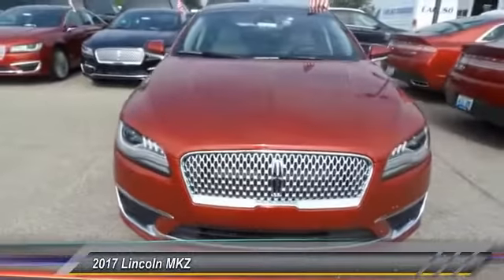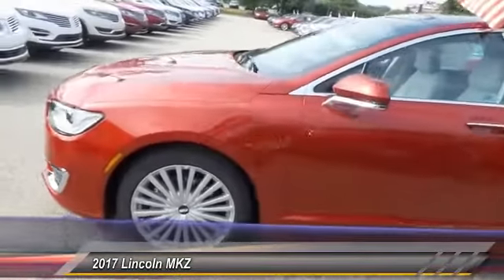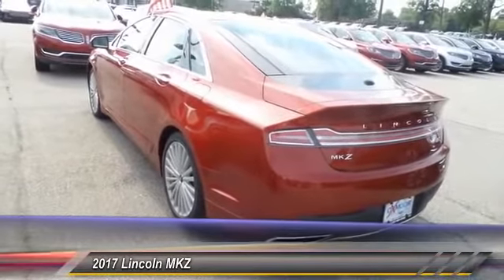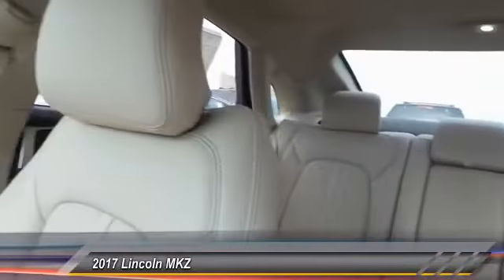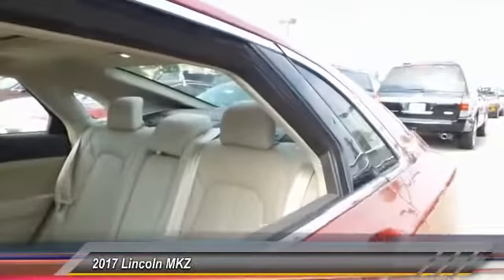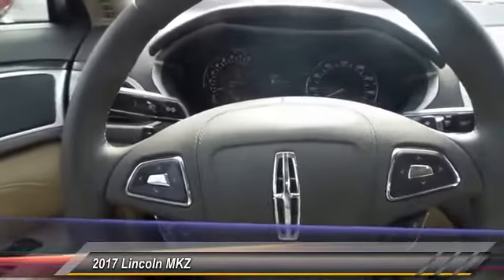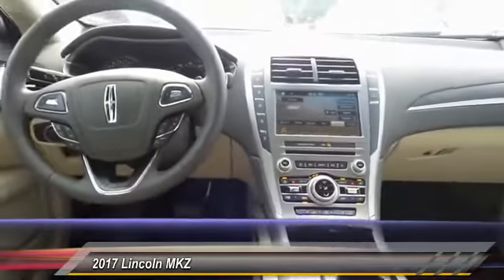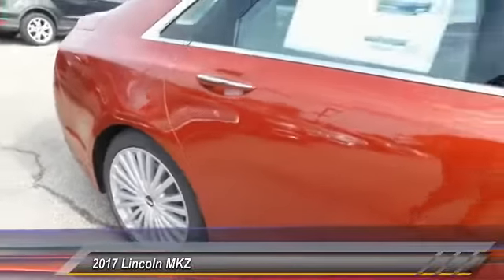2017 Lincoln MKZ Louisville KY 10L1307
Oxmoor Ford
100 Oxmoor Lane

Price includes: $500 - RETAIL Premium BONUS Customer Cash. Exp. 10/03/2016